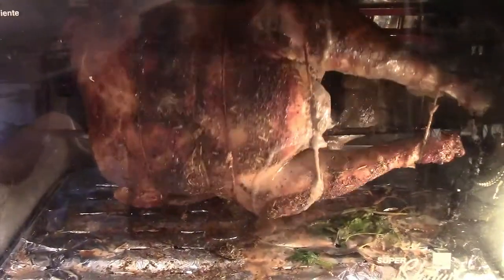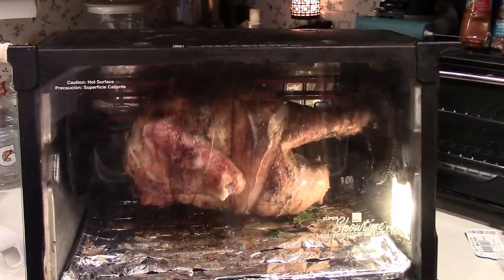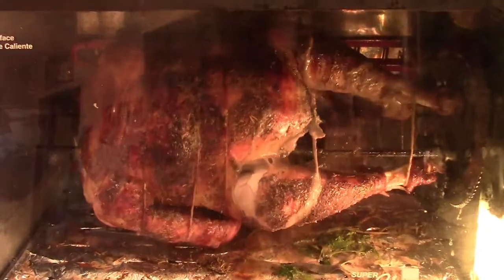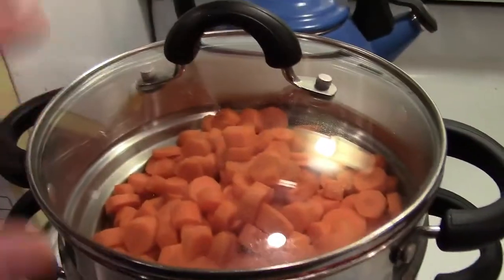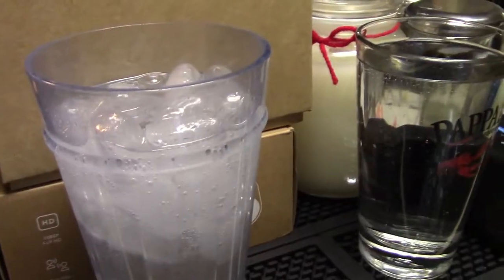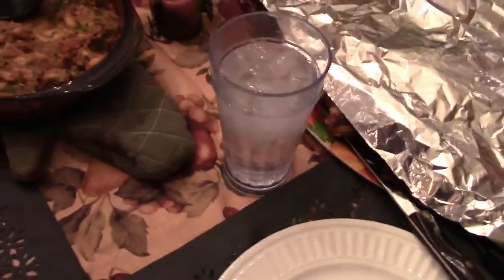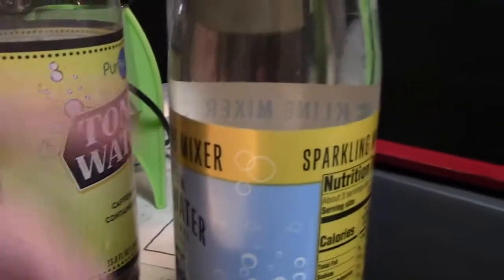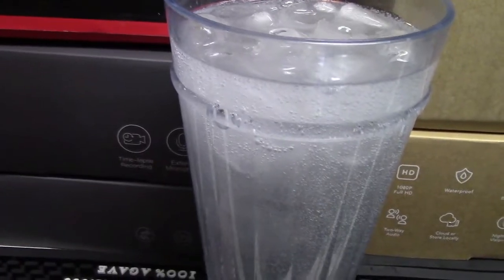Thanksgivmas 2021!!!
Being that we don't have to deal with Doo Dah Doo anymore, I get to make my own Thanksgivmas.  Yep, it was a lot of work.  Was it worth it?  Absolutely.  Everything sucked as usual!